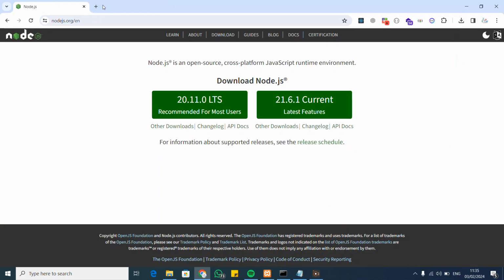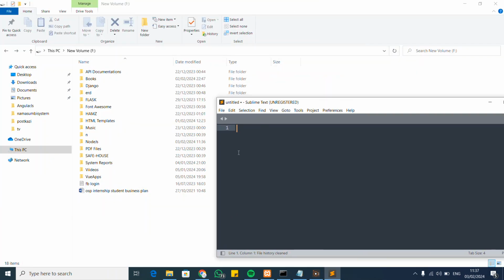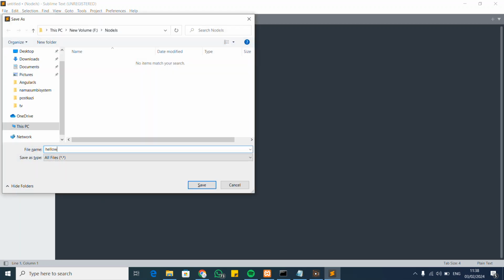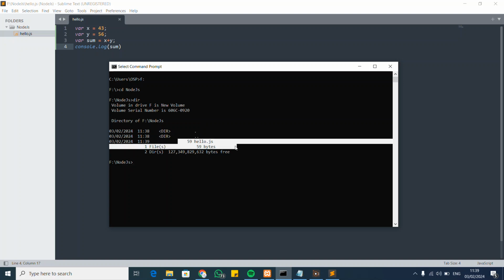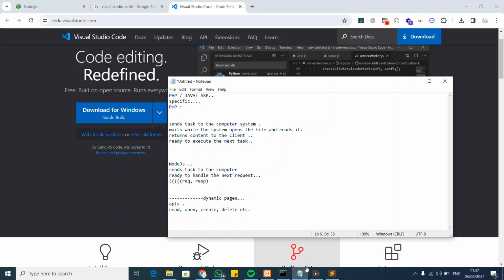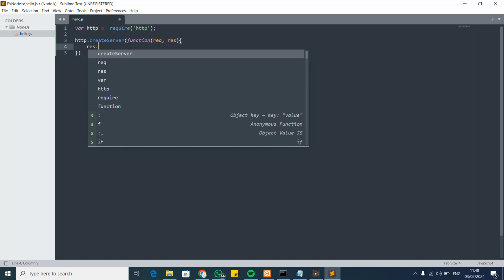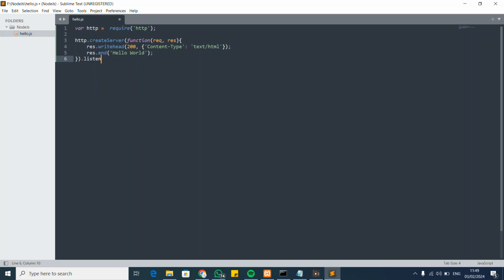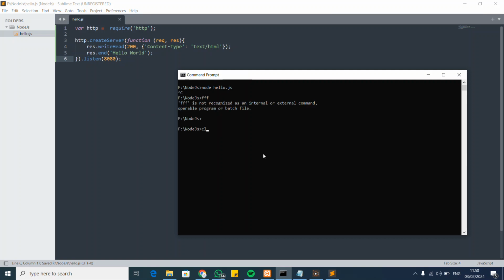#3. NodeJs Complete Summary - Hello World Application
Node.js is a powerful JavaScript runtime that allows developers to run JavaScript on the server side. It's known for its non-blocking, event-driven architecture, which makes it efficient for handling a large number of concurrent connections. Node.js is commonly used to build scalable network applications and is popular for building web servers and back-end services. It also has a rich ecosystem of libraries and frameworks, making it a versatile choice for many types of applications.